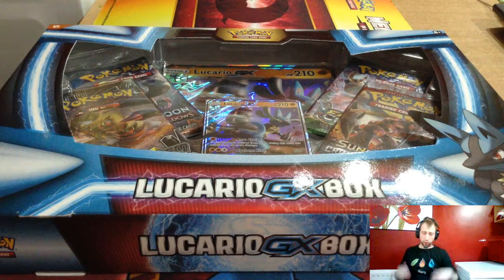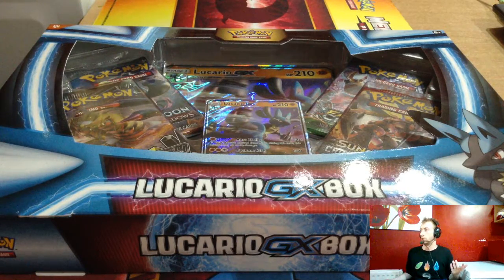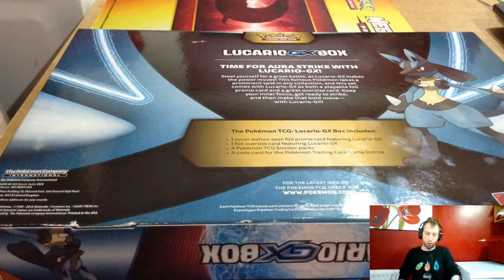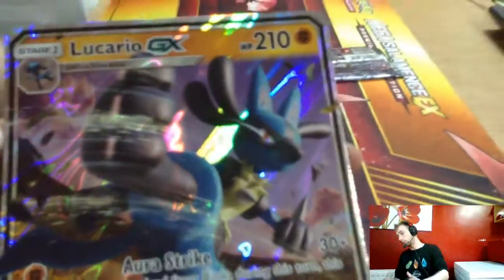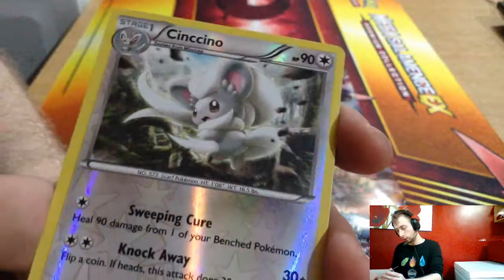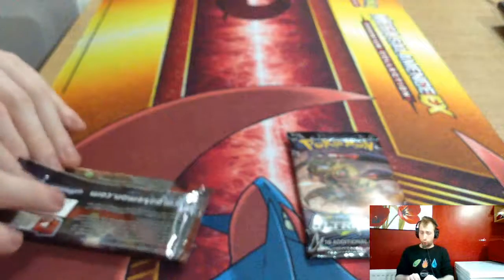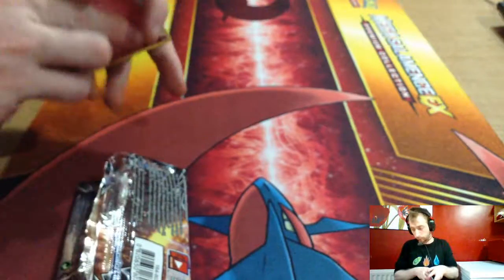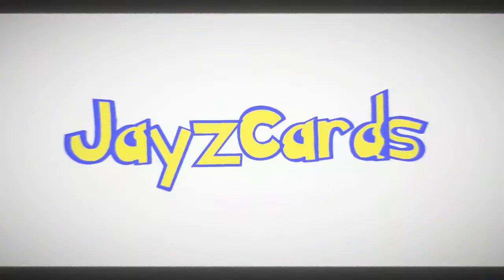Lucario GX Box opening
In this video, I will be opening the lucario GX Box.